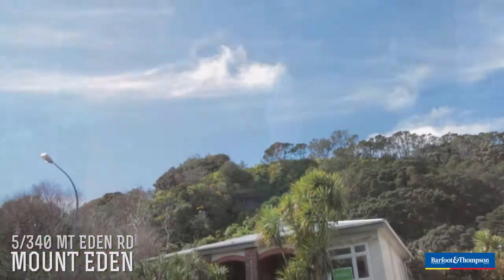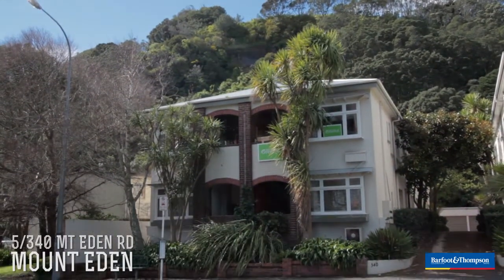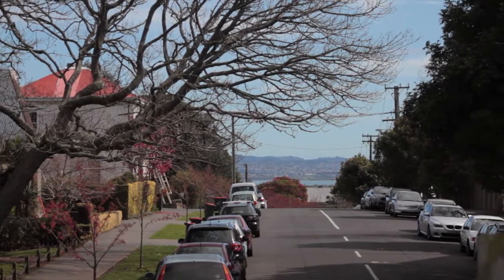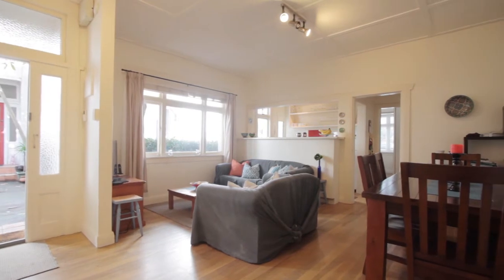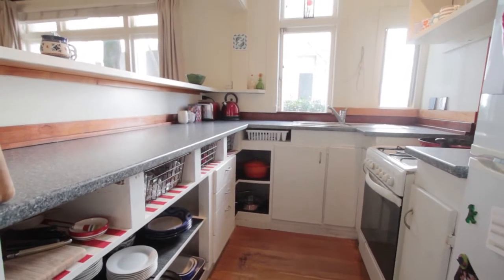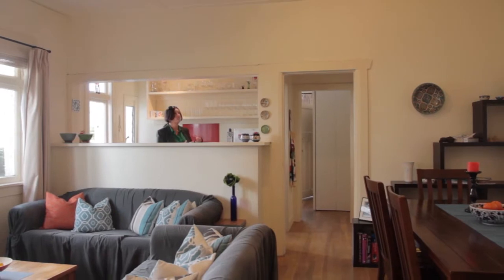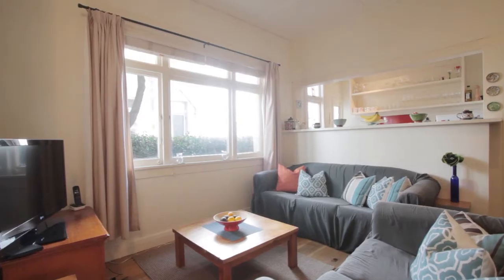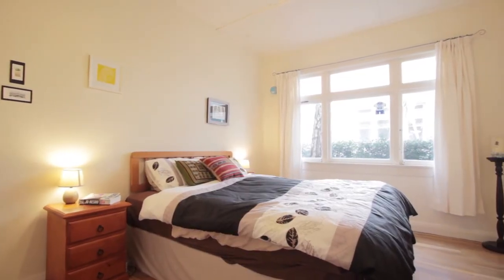5/340 Mt Eden Rd - Ketiesha Elliott - realestatematters sellingmteden - Myagent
Barfoot & Thompson

5/ 340 Mt Eden Rd - Diamond Location

Transcript of this video:

If you are a city dweller and you want your own apartment. A big 85sqm bit of character apartment with an opportunity to give it a bit of zhuzh? This is the place for you.
And you will want to use this balcony, because from here I can see the water.
Come on through and have a look. As you can see the living in this apartment is huge. That’s what I like about these old character apartments; you just get a whole lot more.
You’ve got the kitchen area, a galley style kitchen that overlooks everything. There is a real opportunity here to upgrade and give it your own personality.
You’ve got this wonderful living space which you can do all sorts of different things to. And you’ve got big double bedrooms either side of this.
So if you are looking to buy and have a flatmate: If you’re a young family looking to make the most of the brilliant school zones that you’ve got here? If you’re not a car owner and you want to be close to the city, be able to walk down to Mount Eden village, or wander into town? Then this is the place that you want to come look at.
Come and have a look at 5/340 Mt Eden Road. The first Open Home is Saturday September 13th from 2 – 2:30.
I hope that you can make it.

Video by Myagent.co.nz